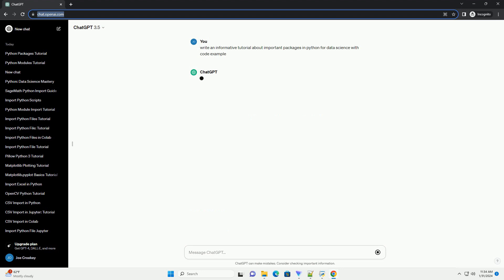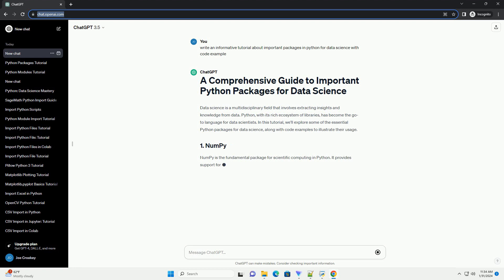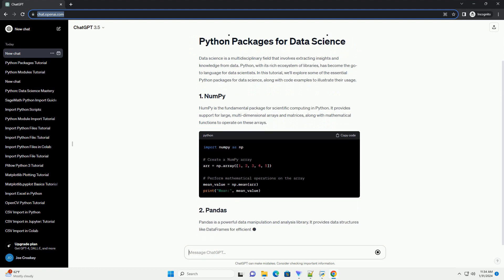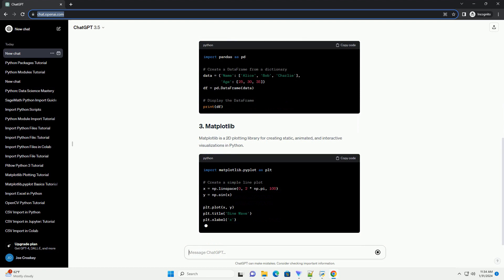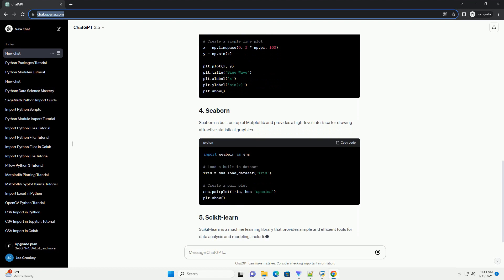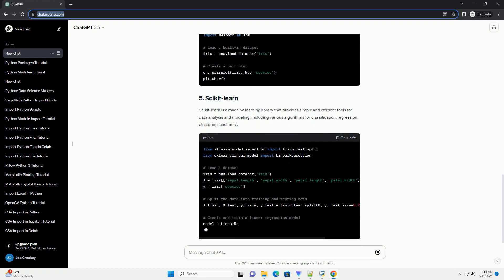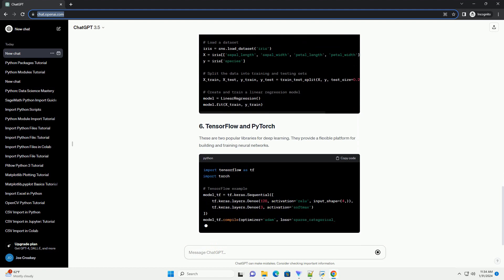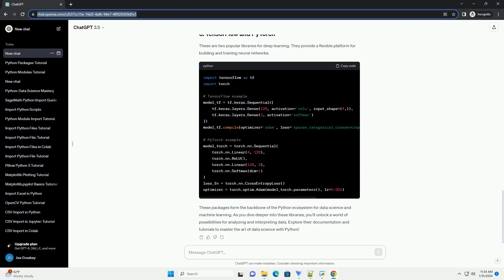important packages in python for data science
Data science is a multidisciplinary field that involves extracting insights and knowledge from data. Python, with its rich ecosystem of libraries, has become the go-to language for data scientists. In this tutorial, we'll explore some of the essential Python packages for data science, along with code examples to illustrate their usage.
NumPy is the fundamental package for scientific computing in Python. It provides support for large, multi-dimensional arrays and matrices, along with mathematical functions to operate on these arrays.
Pandas is a powerful data manipulation and analysis library. It provides data structures like DataFrames for efficient data handling and analysis.
Matplotlib is a 2D plotting library for creating static, animated, and interactive visualizations in Python.
Seaborn is built on top of Matplotlib and provides a high-level interface for drawing attractive statistical graphics.
Scikit-learn is a machine learning library that provides simple and efficient tools for data analysis and modeling, including various algorithms for classification, regression, clustering, and more.
These are two popular libraries for deep learning. They provide a flexible platform for building and training neural networks.
These packages form the backbone of the Python ecosystem for data science and machine learning. As you dive deeper into these libraries, you'll unlock a world of possibilities for analyzing and interpreting data. Explore their documentation and tutorials to master the art of data science with Python